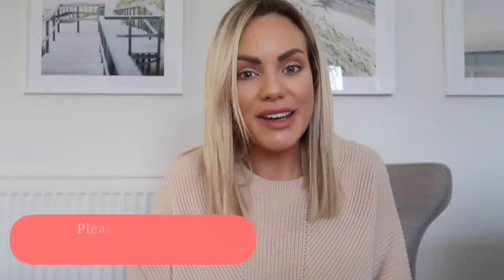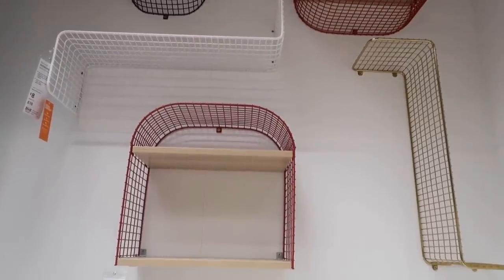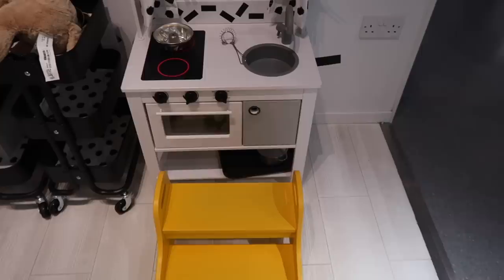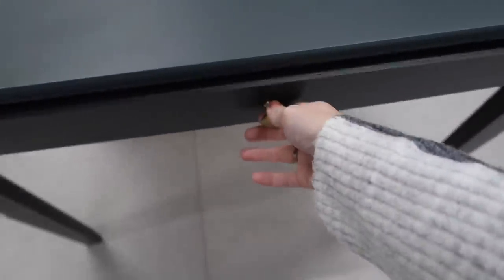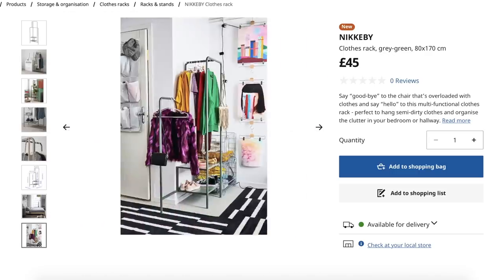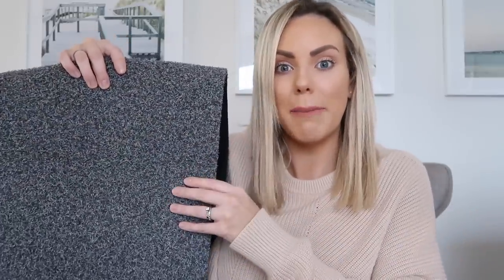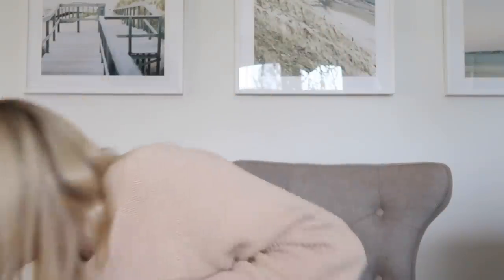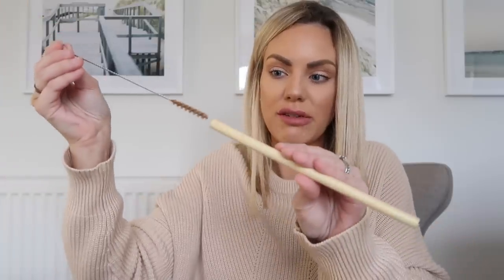WHAT'S NEW IN IKEA FOR 2020 | STORAGE AND ORGANISATION IDEAS | IKEA HAUL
Hey guys, here's a few of my favourite picks for what's new in Ikea 2020. Enjoy!

ITEMS MENTIONED:
ARMCHAIR (ON SALE IN STORE)
VALLENTUNA FOOTSTOOL (ON SALE IN STORE)
SPISIG PLAY KITCHEN
NIKKEBY CLOTHES RACK
PAX WARDROBE
ULRIKSBERG CHAIR
GAMLEHULT FOOTSTOOL
HADERITTAN BASKET
SMARRA BOX
PLUMSA STORAGE BAG
CHILDREN'S BED LINEN
SOLGUL WALL SHELF
OKUVLIG STRAWS
GLASS TUPPERWARE
SYMFONISK LAMP
EDSBRUK FRAMES
NYBAKAD KITCHEN
VARMER BASKET
NORDKISA RANGE